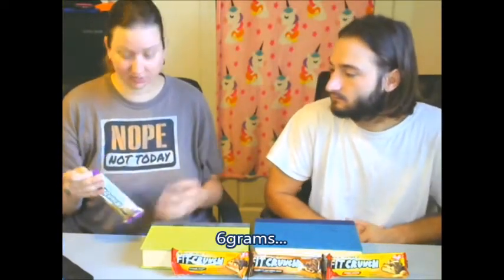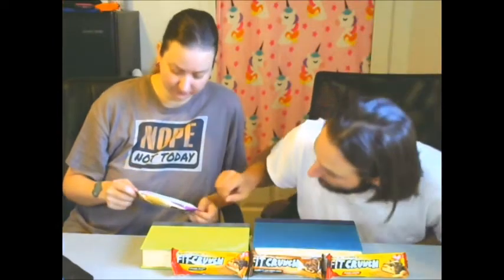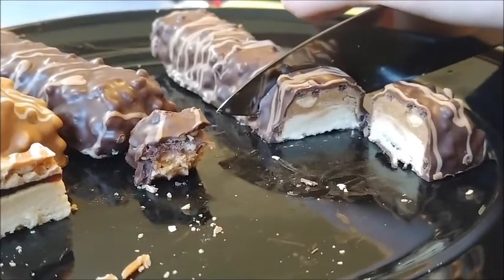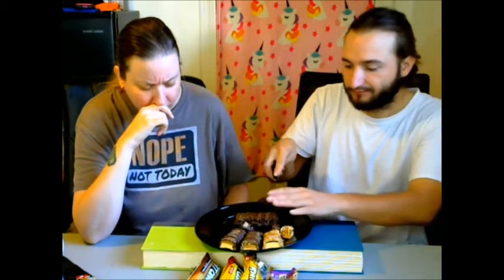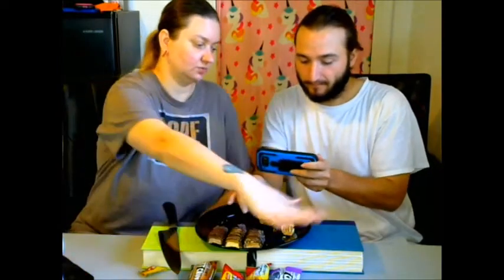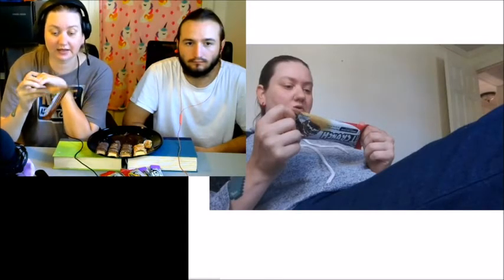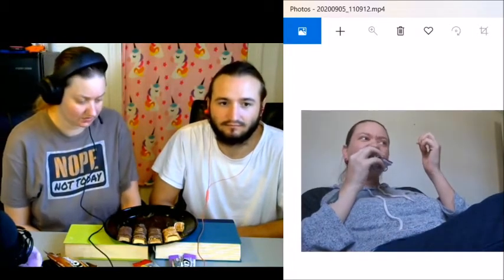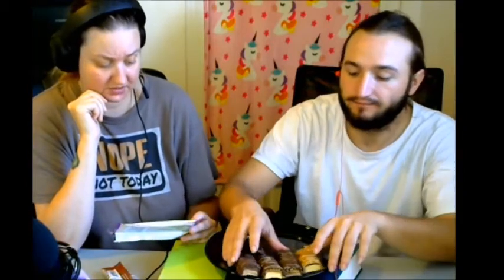fit crunch bars by Robert Irvine